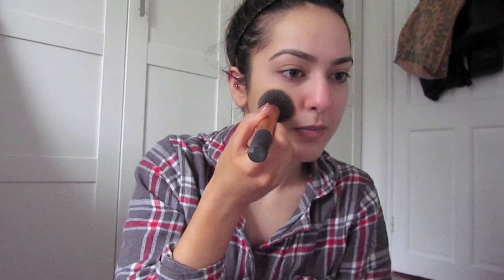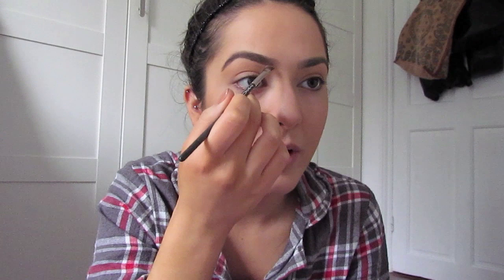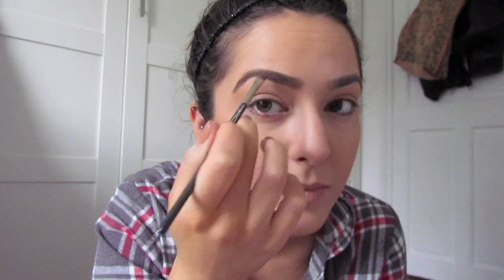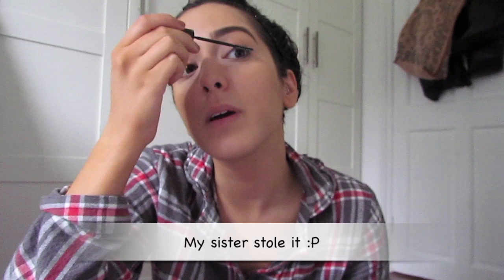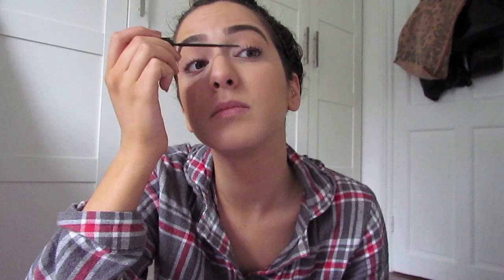GRWM: Featuring Laura Mercier Mineral Powder Foundation Routine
Hello everyone here is my first ever foundation routine with a get ready with me trown in! Hope you all enjoy it and it gives you an insight into how I wear my foundation! All products are listed below!
If you have any questions her is my instagram and twitter: @barbarapbabe

Foundation: Laura Mercier Mineral Powder (Natural Beige)
Concealer: Collection
Bronzer: Estee Lauder Bronze Goddess
Mascara: L'oreal Telescopic and Voluminous
Lips: Maybelline 725 and Clarin's instant natural lip perfecter